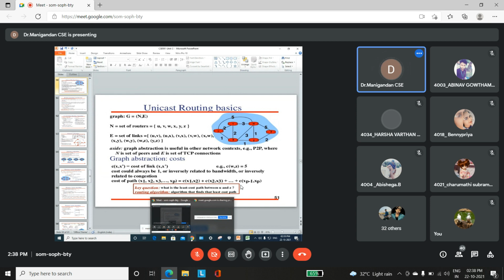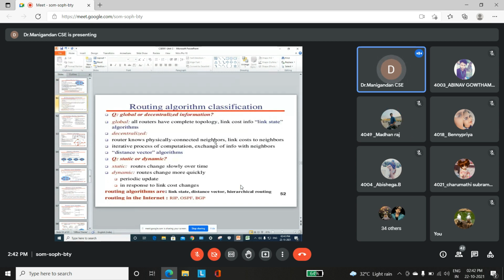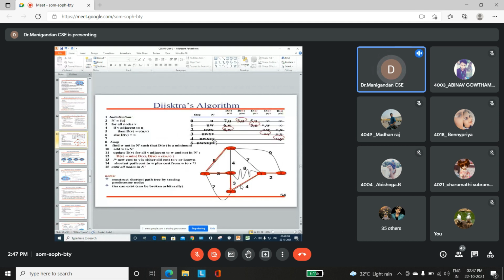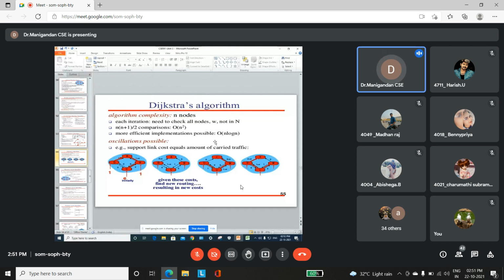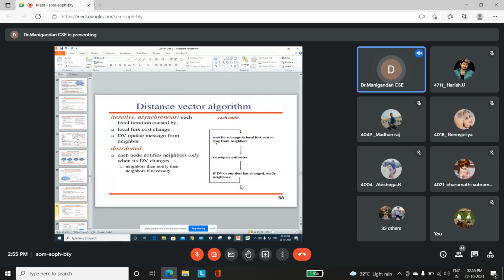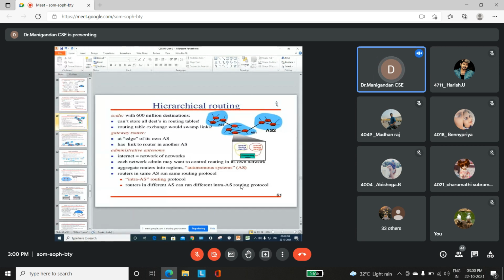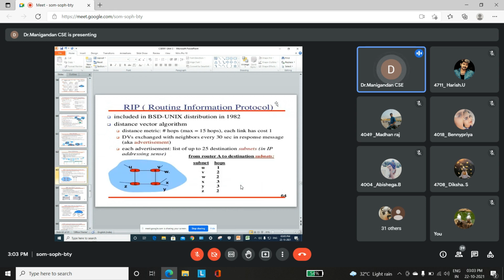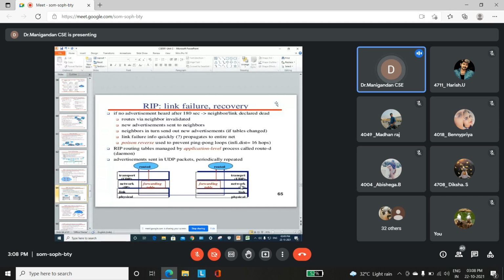unit 3 prt 5